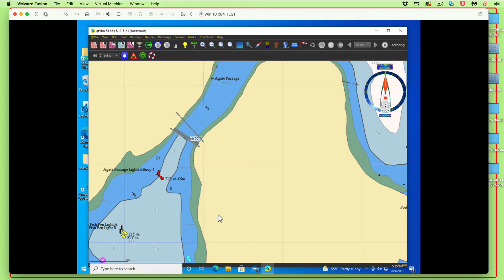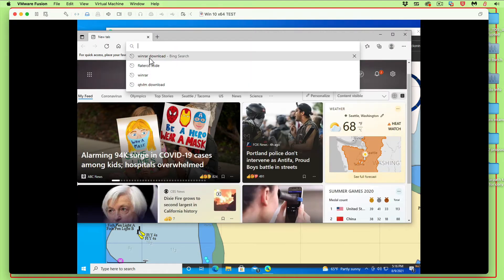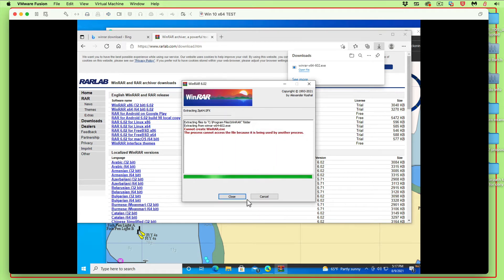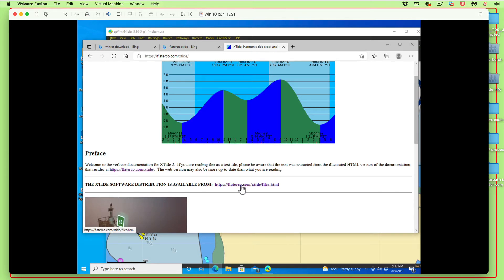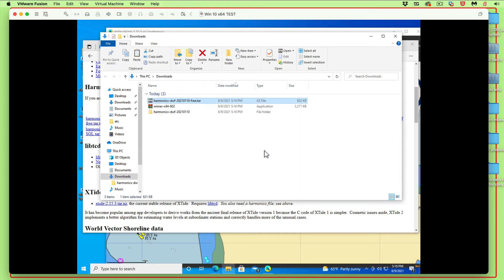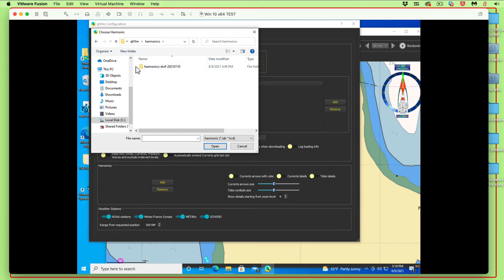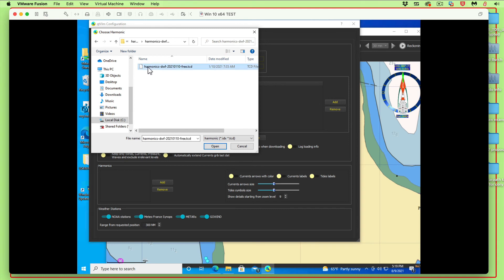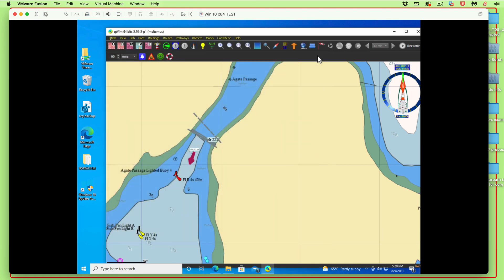Loading US Tidal Harmonics into qtVlm on a PC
We use Winrar to extract the harmonics that we download There is a similar video for Mac computers